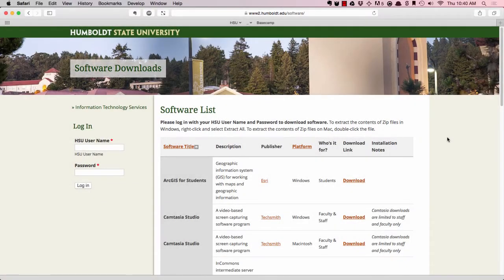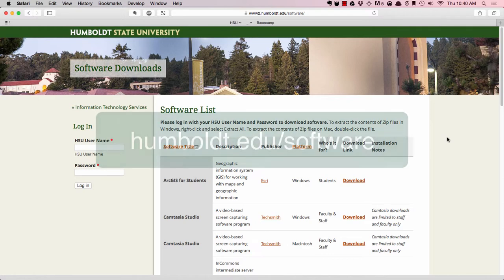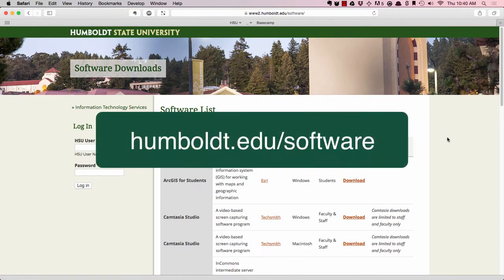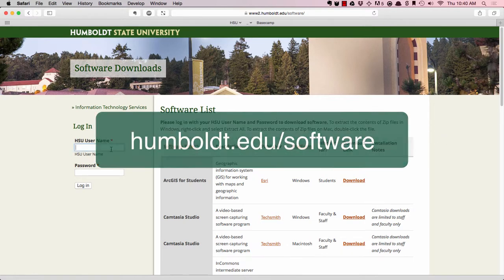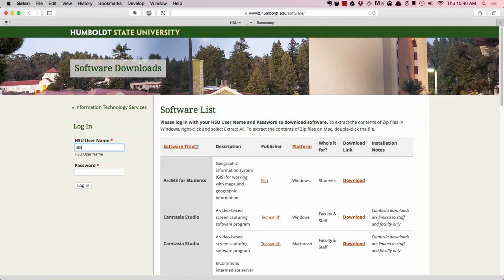Camtasia - Downloading Camtasia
This tutorial covers how HSU faculty & staff can download Camtasia Studio and Camtasia for Mac.